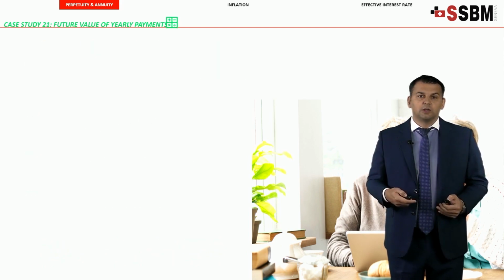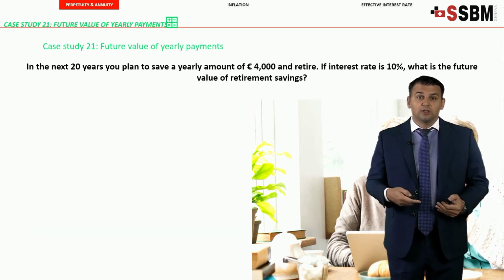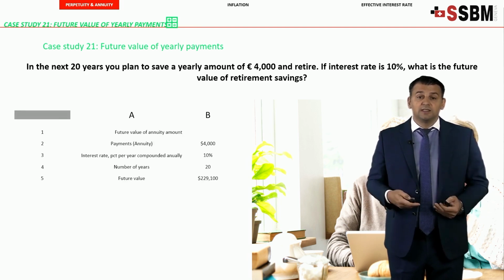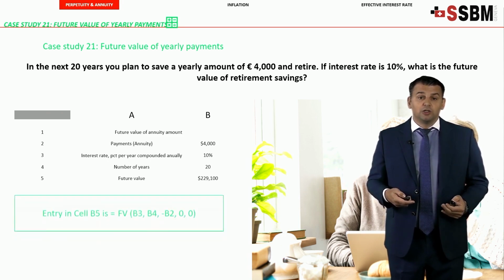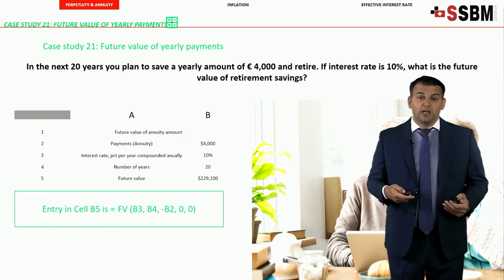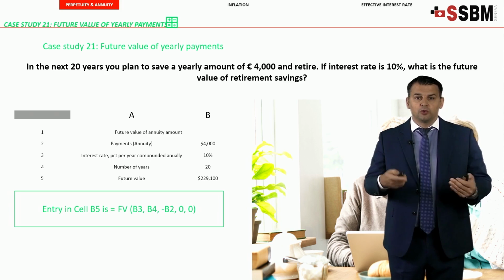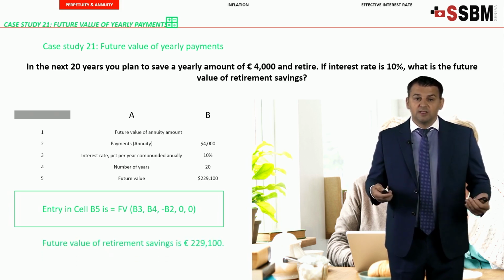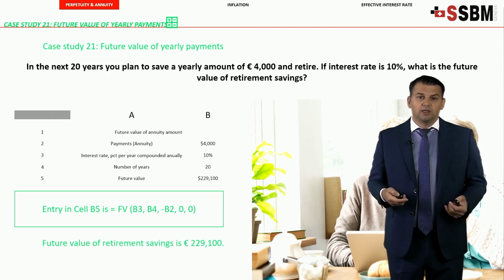Financial Management - Future Value of Annuity Using Excel